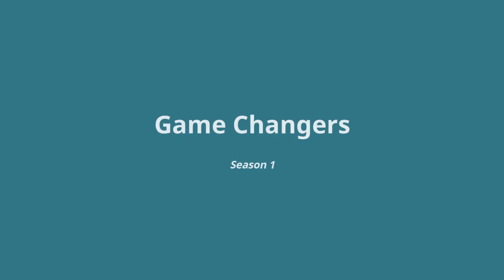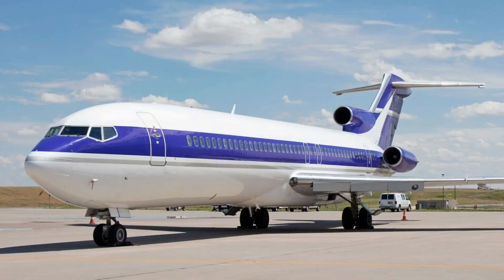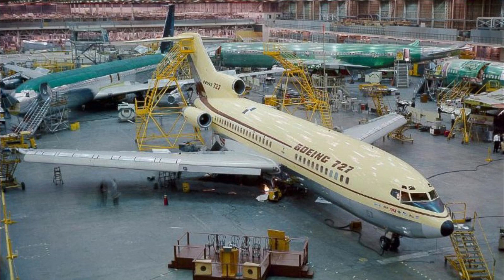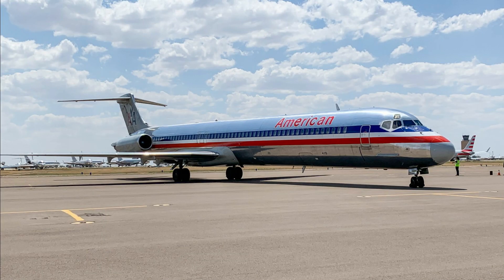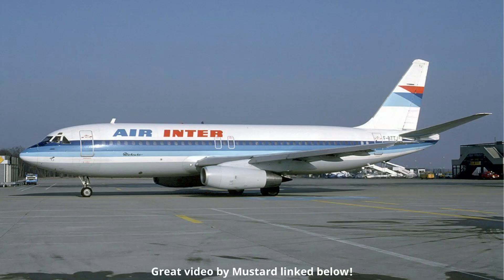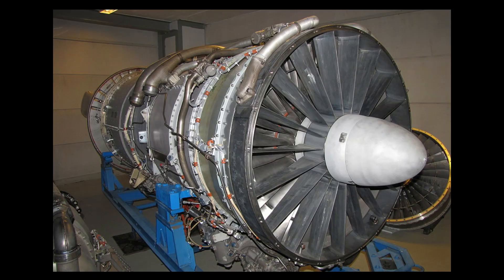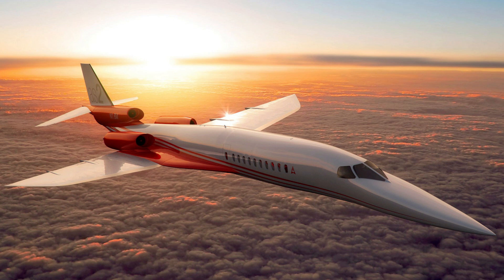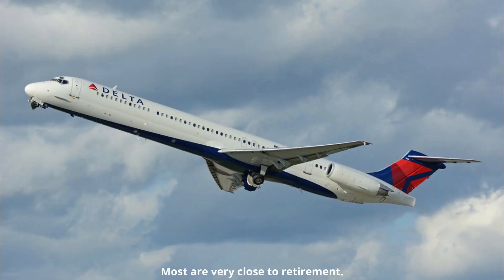Game Changers S1 E1 - P&W JT8D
Season 1 Episode 1. - Pratt & Whitney JT8D
This is about the 1960's jet engine and how it drastically spread through aviation to make it one of the most popular engines of all time. This episode explores it's story of world changing.

             Luna - Ebb & Flod

Update: Delta Airlines retired their final MD-80 on 02/06/20